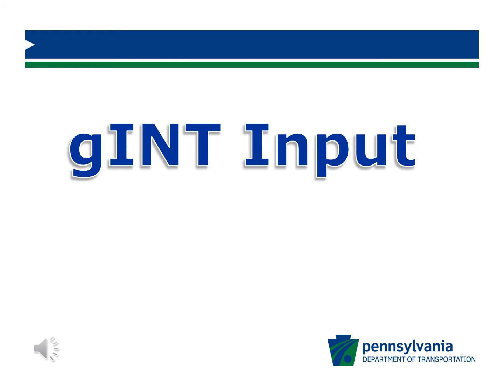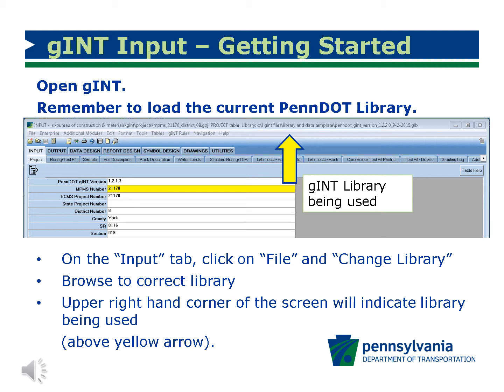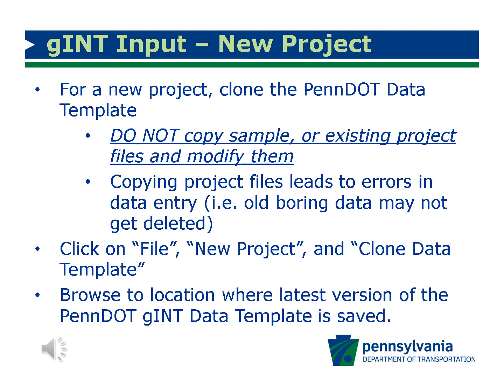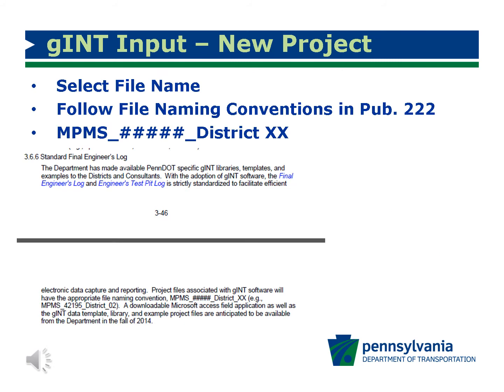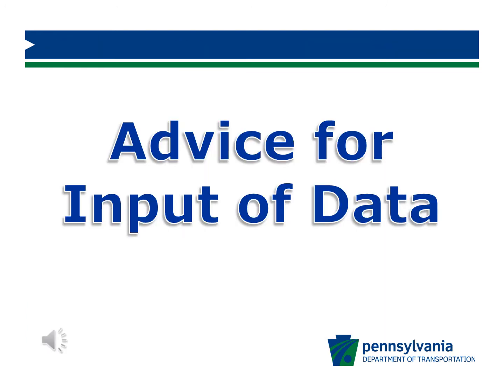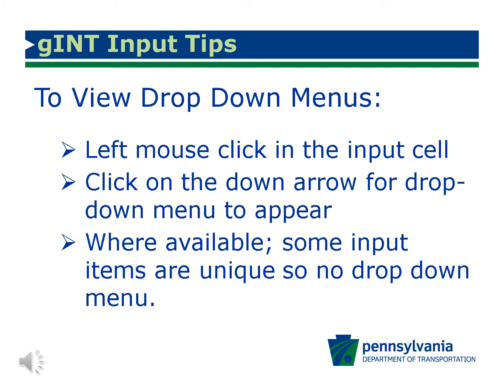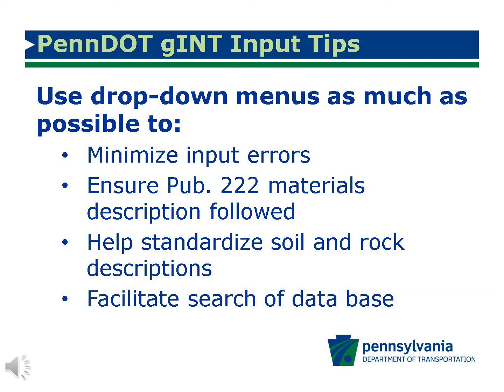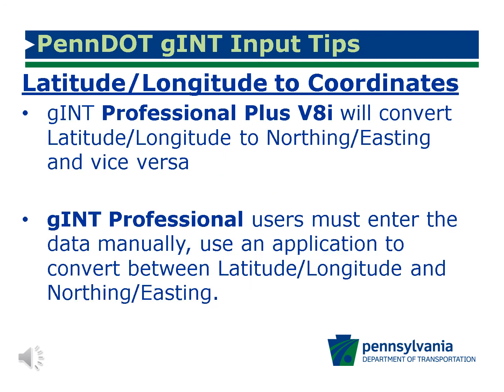gINT Training Part II gINT Input & Input Advice Video